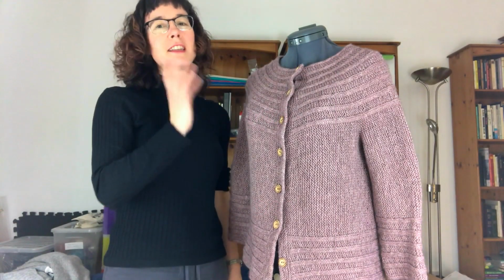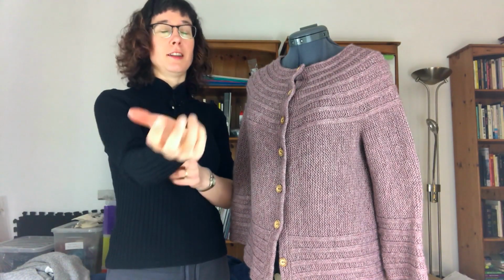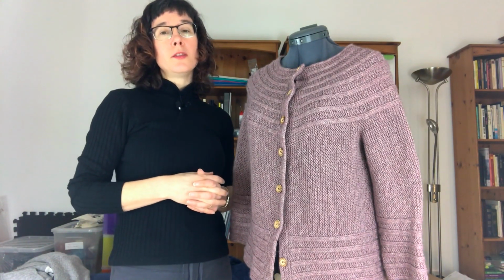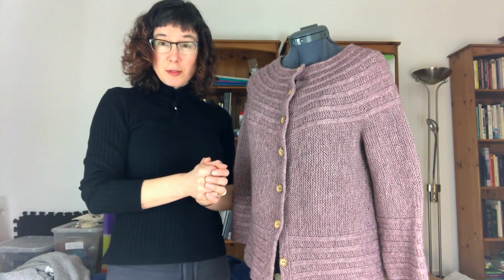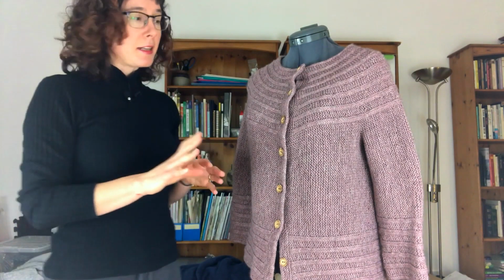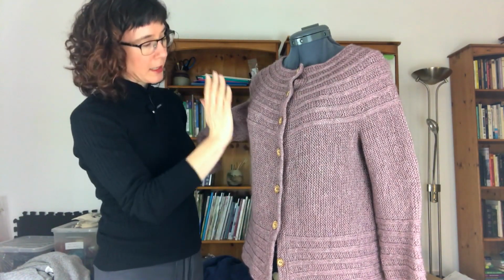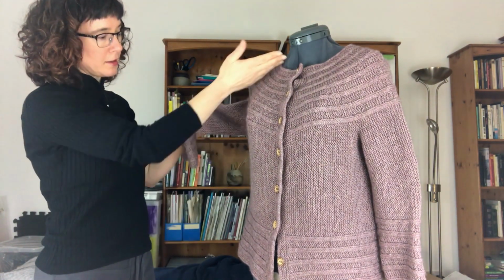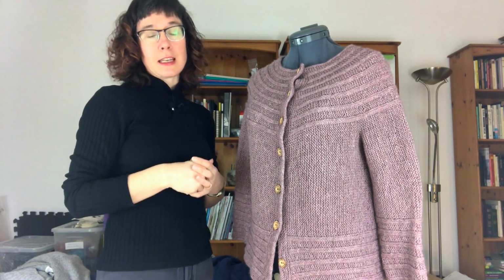Introducing Guggen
Learn all about Carol's newest KAL, Guggen! It's now time to start swatching with the first clue coming out on May 6th, 2020.